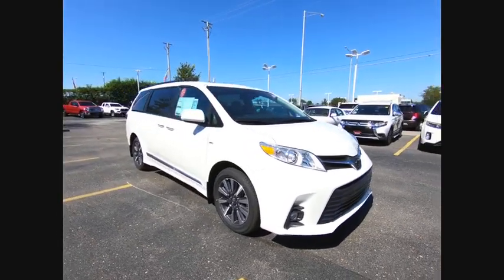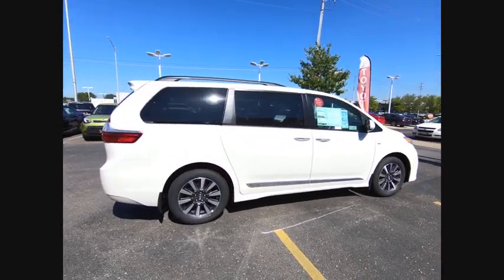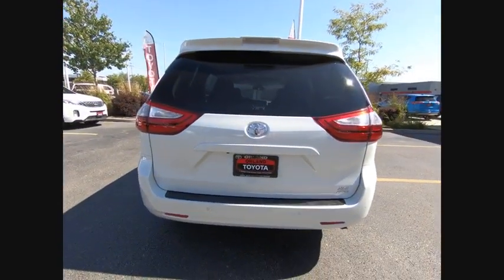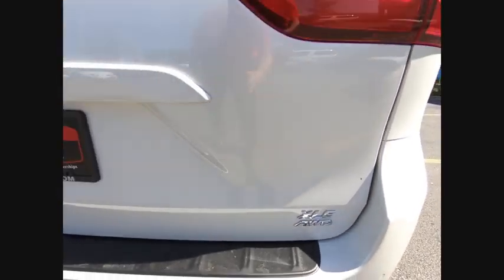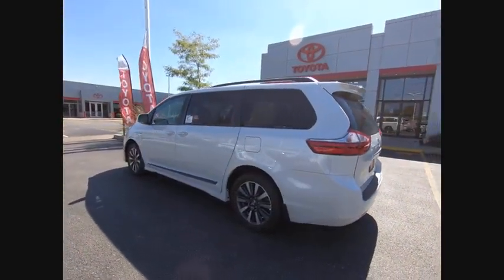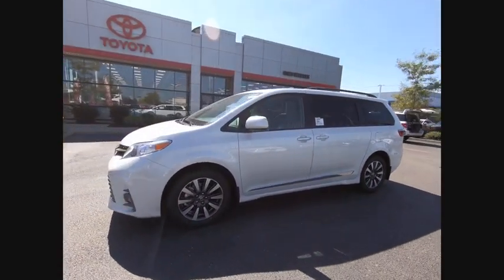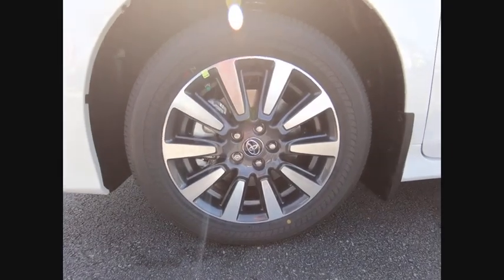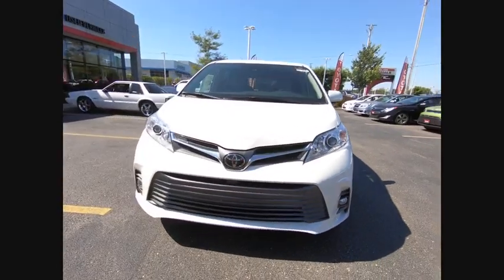2019 Toyota Sienna Tinley Park IL 38070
2019 Toyota Sienna XLE Premium

Orland Toyota
8505 W 159th St

2019 Toyota Sienna XLE Premium 7 Passenger Factory MSRP: $45,566brbrbrOrland Toyota has the Toyota vehicles that you need in your life. We have Camry, Corolla, Rav4, and any other Toyota model that you could possibly want right here in Tinley Park. Dont forget about our indoor Certified pre-owned Toyota showroom which is one of the largest in the area. To put it simply, if you need a car, then we are the perfect solution for you. Of course, we can even perform the Toyota service and maintenance that you need done, and we can supply you with the Toyota parts that you have been looking for. Our family owned dealerships have served this area for many years. We look forward to meeting every one of our customers, and we will always be here for you before, during, and even after the sale. When you come to us, you will receive exceptional customer service and we will make you feel right at home. Our Tinley Park location was built to serve Orland Park, Joliet, Naperville, Oak Forest, Romeoville, Harvey, Chicago Heights, Burbank, Calumet City, and the surrounding areas, but we still love to get customers from out of state and even North Chicago. We look forward to serving you soon!